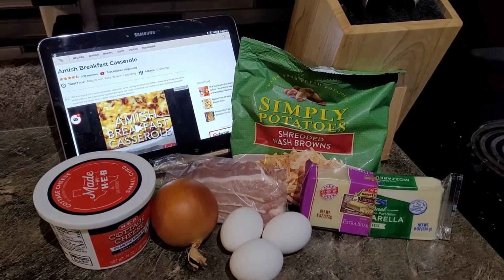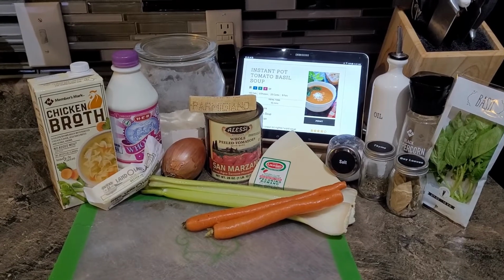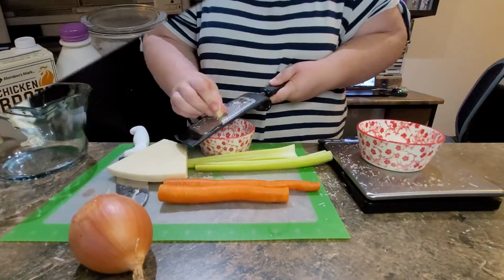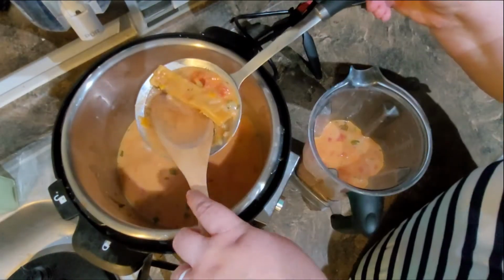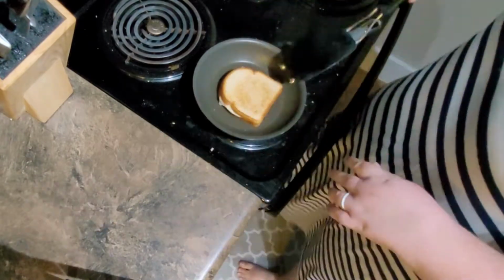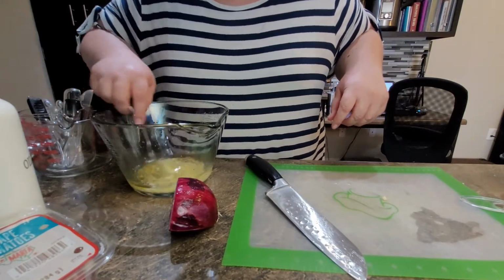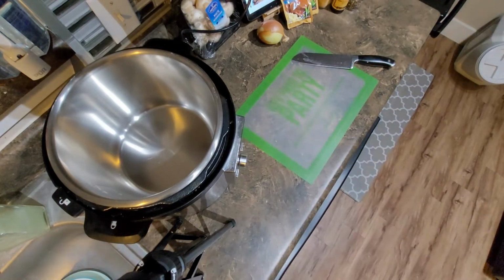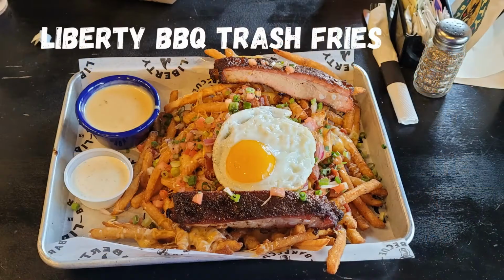Weekly Meal Plan for Losing Weight on WEGOVY | Week 5 Wegovy Meal Plan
I hope you enjoy my weekly meal plan for losing weight on wegovy for week 5.  I really enjoyed incorporating some warming comfort foods into the mix this week. As the weather gets colder that's really what I start craving. Let me know if you give any of these a try!!

00:00 Intro
01:02 Food Prep
01:46 Amish Breakfast Casserole
05:28 Tomato Basil Soup with Grilled Cheese
11:52 Greek Sheetpan Chicken & Veggie Bake
15:08 Beef Tips & Gravy
18:37 Outro